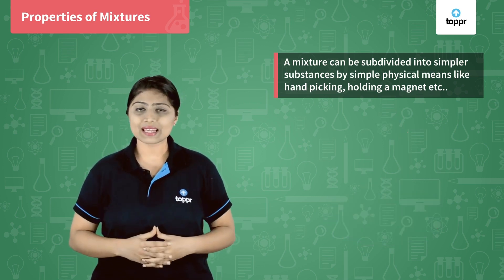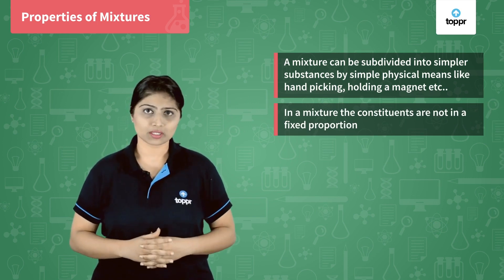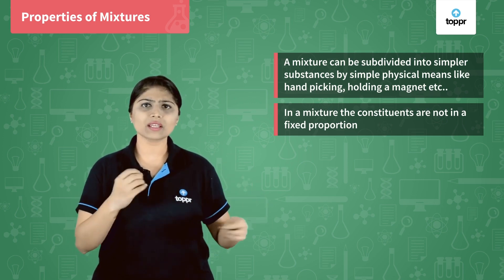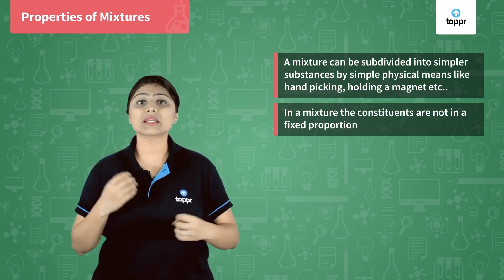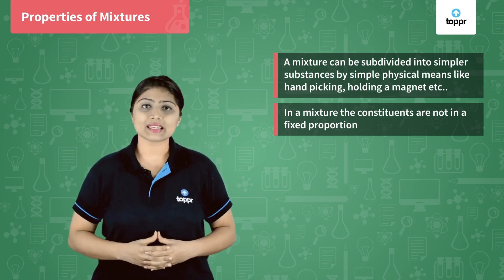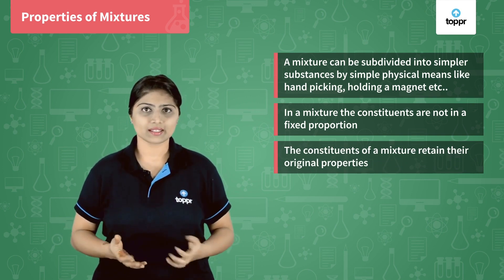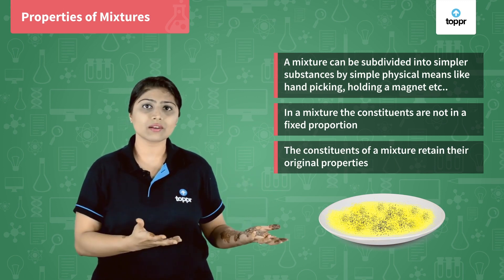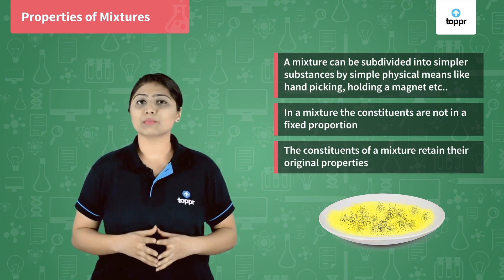Mixture | Some basic concepts of chemistry | Class 11 Chemistry (CBSE/NCERT)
Mixtures are substances composed of two or more forms of matter. You can separate them by physical methods. Examples include a solution of salt and water, a mixture of sugar and water, different gases, air, etc. In any mixture, the various components do not combine through any kind of chemical change. Therefore, the components do not lose their individual properties.